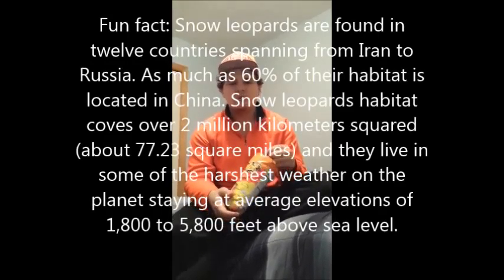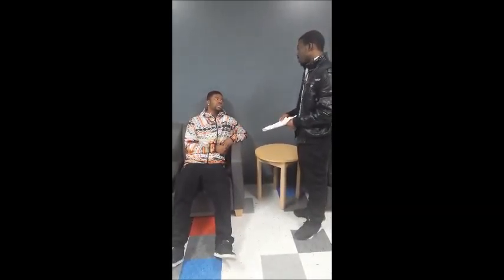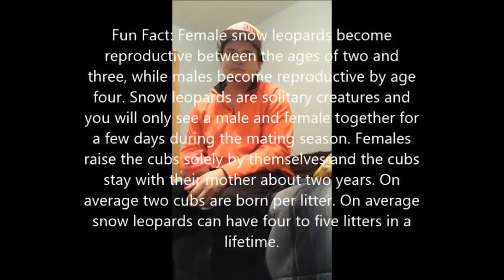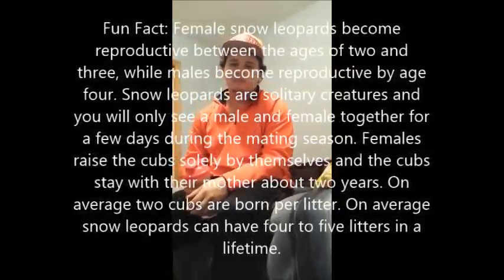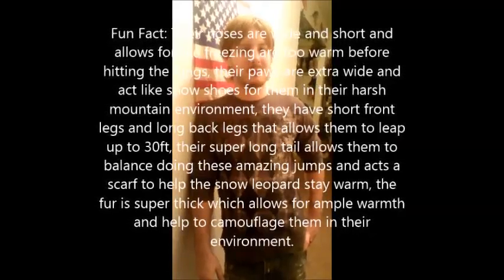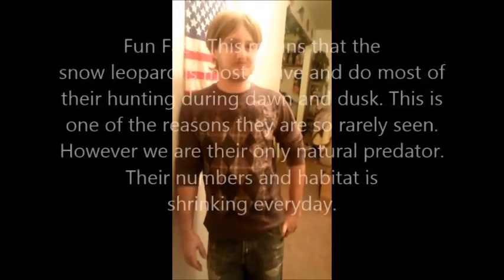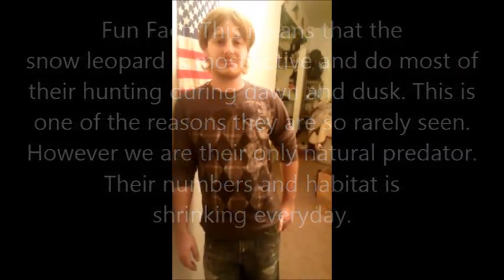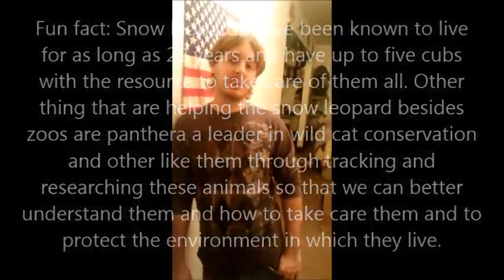My Movie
biology1103 anoka ramsey